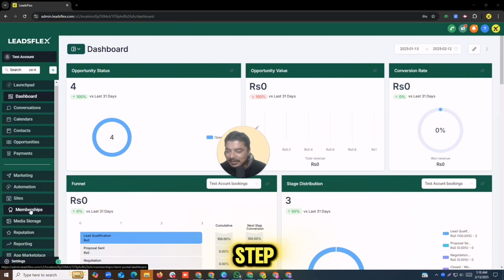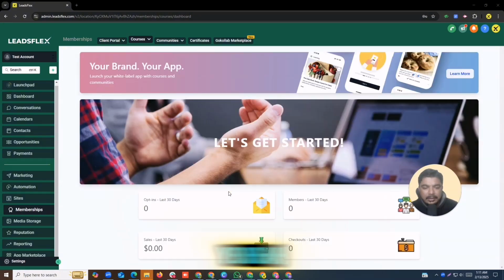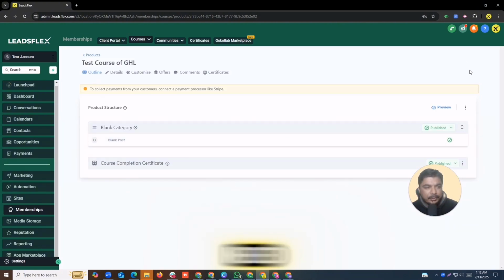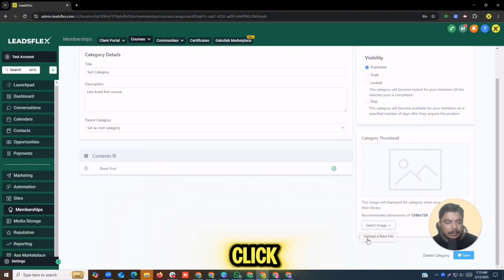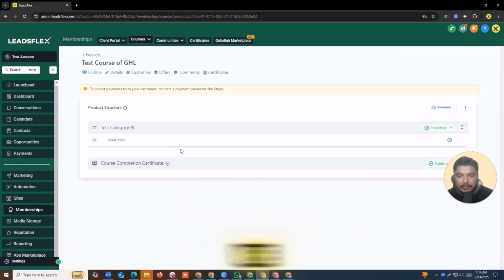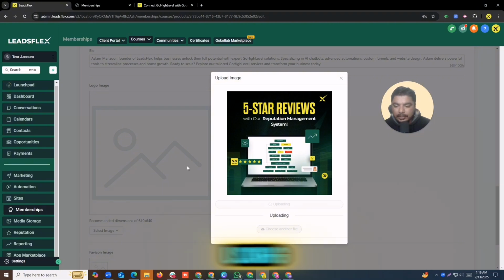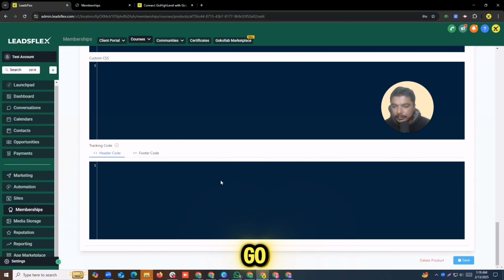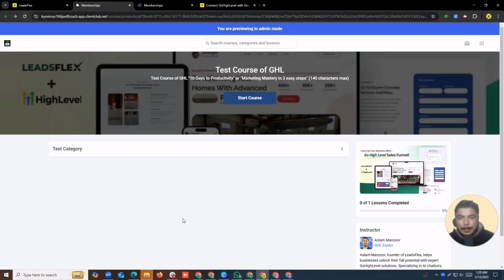How to Create & Sell Professional Courses in GoHighLevel! (Step-by-Step Guide)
Want to build and brand your online courses inside GoHighLevel like a pro? 🎓🔥 In this tutorial, I’ll show you exactly how to ?

✅ Create & Organize Courses in GoHighLevel 📚
✅ Add High-Converting Offers & Pricing Strategies 💰
✅ Set Up Course Categories & Classes 🎯
✅ Brand Your Course Like a Pro! 🚀
✅ Add Custom Domains & White-Label Your Course 🌍

By the end of this video, your GoHighLevel course will look professional, premium, and fully branded, making it easy to attract more students and boost sales! 🎉

💡 BONUS TIP: Learn how to use smart pricing strategies to make your course irresistible!